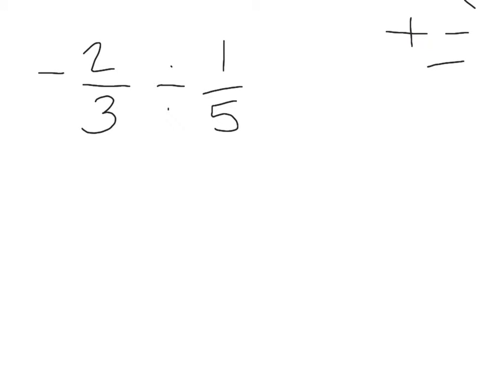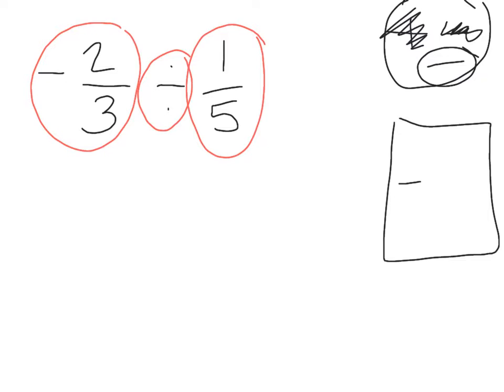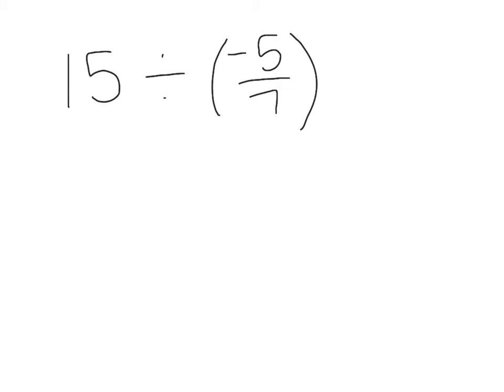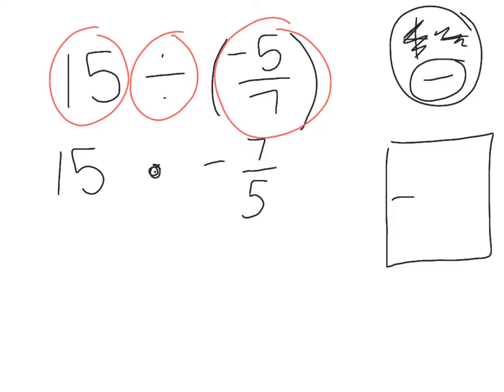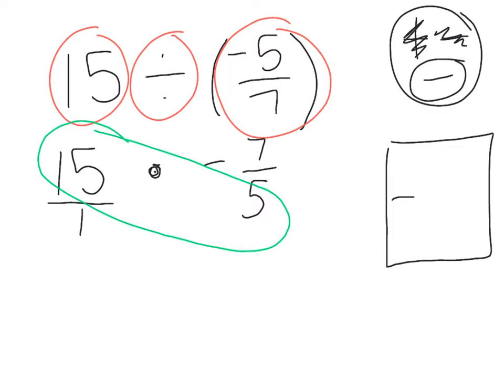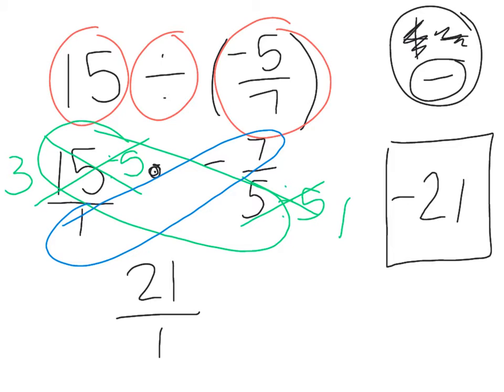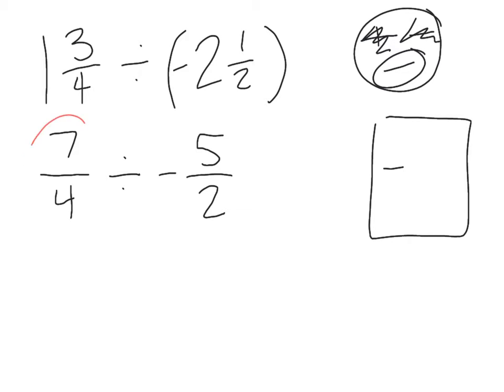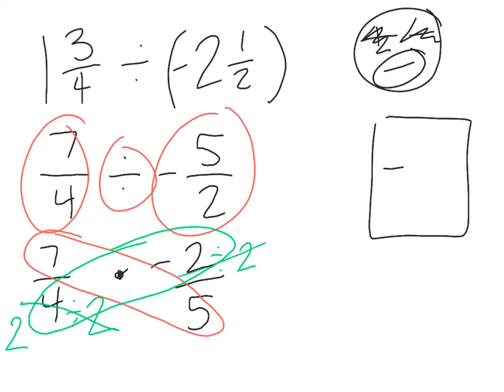p 10 dividing fractions